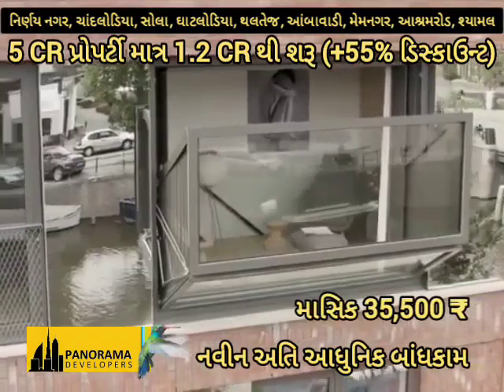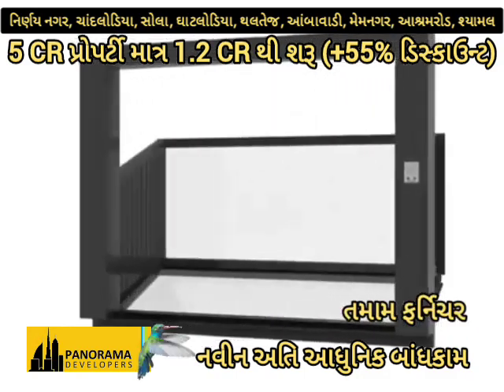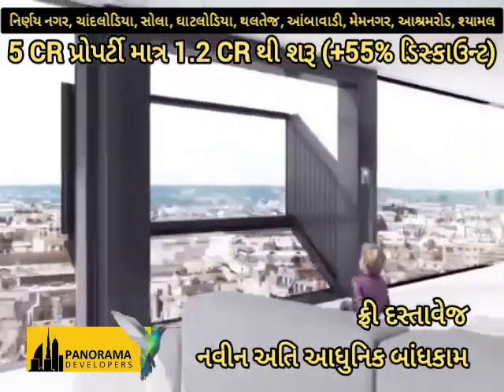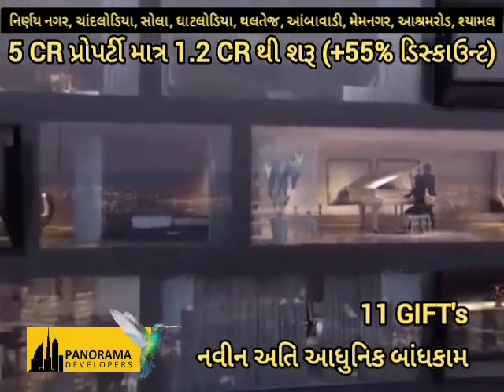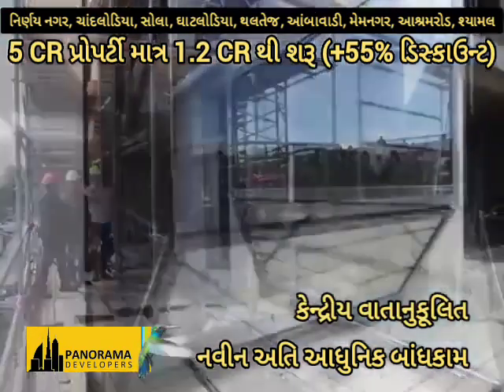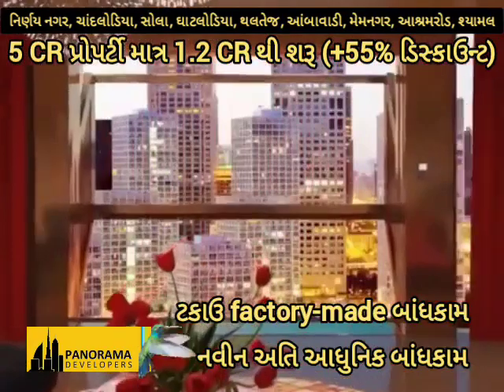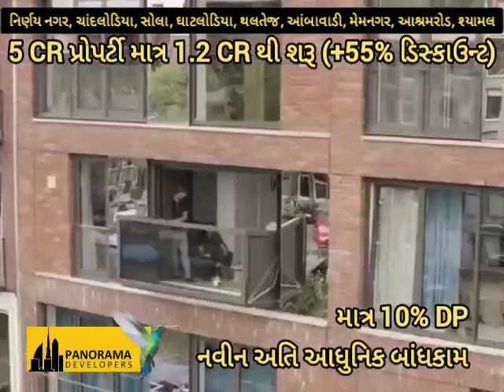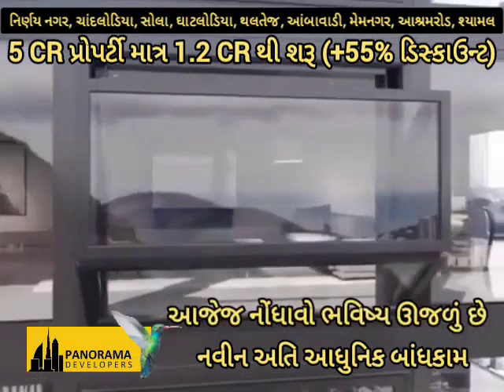NEW PROPERTY PRE LAUNCHING @THALTEJ @SOLA @CHANDLODIYA @ASHARMROAD @NIRNAYNAGAR Santo Pilon Nestle